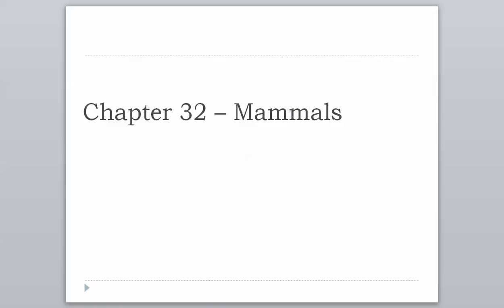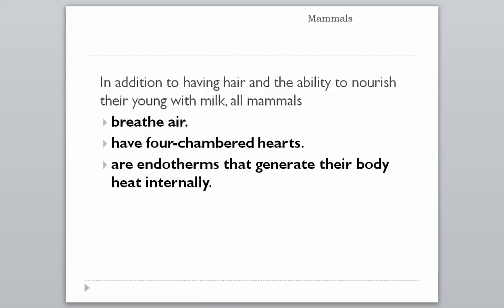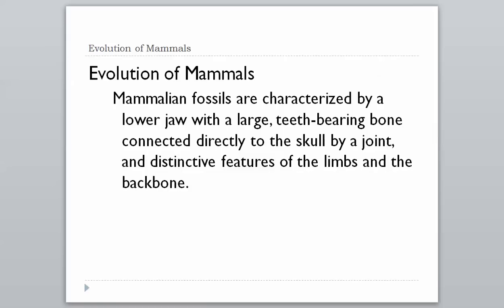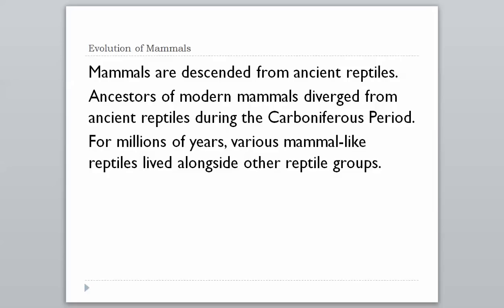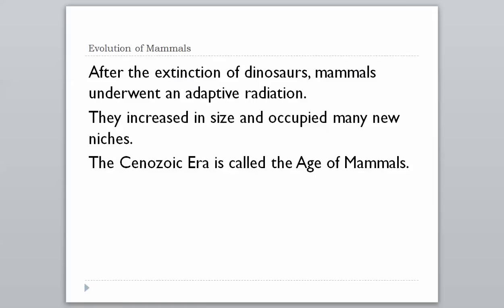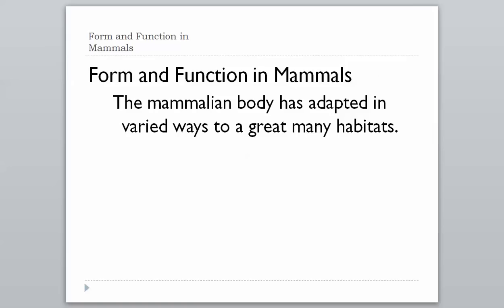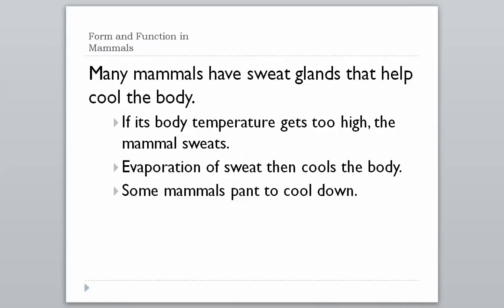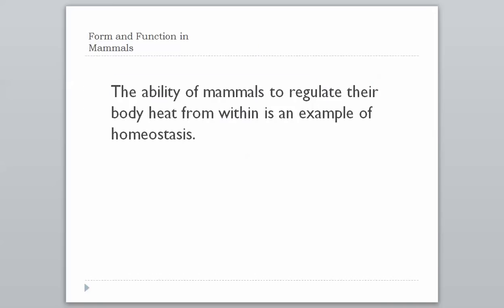32-1 Introduction to the Mammals (Part 1)